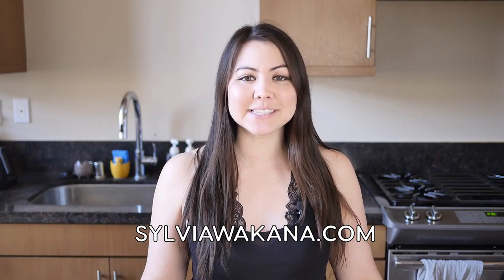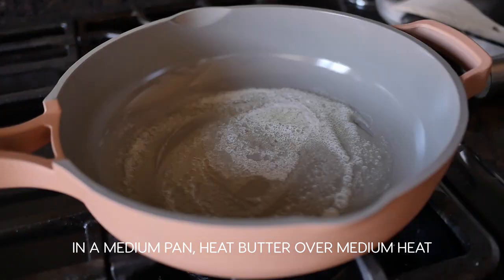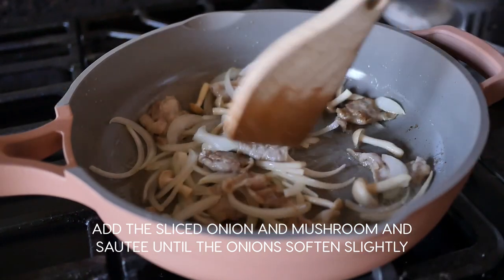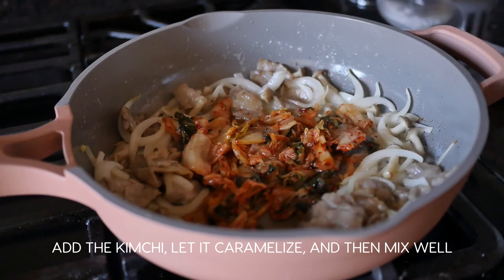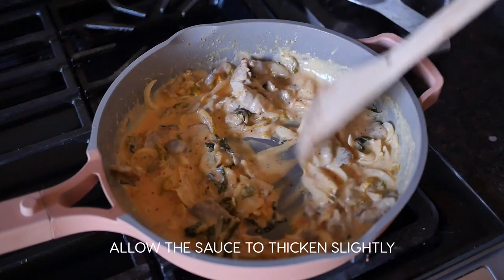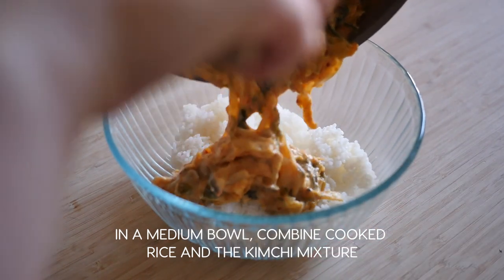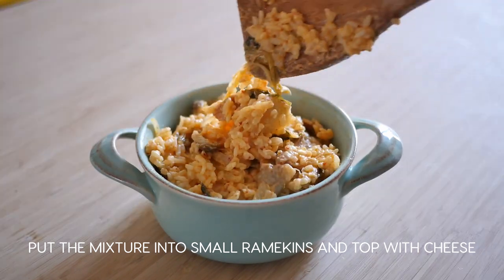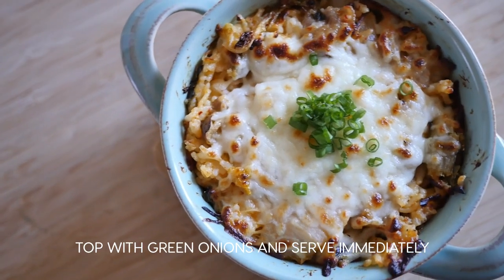Creamy Kimchi Doria Recipe / クリーミーキムチドリア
Doria is one of my favorite Japanese dishes! It's Yoshoku, Japanese Western-style food, and is basically gratin but using rice instead of pasta.

Hi, Everyone! I am Sylvia Wakana, a half-Japanese food-loving girl living between Los Angeles & Tokyo. My life is made up of cats, matcha, and mugs.